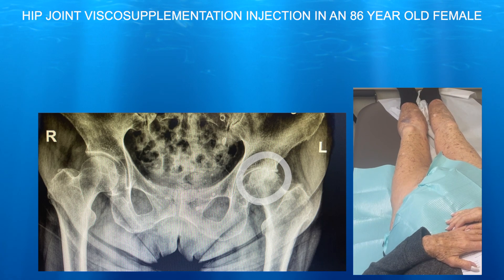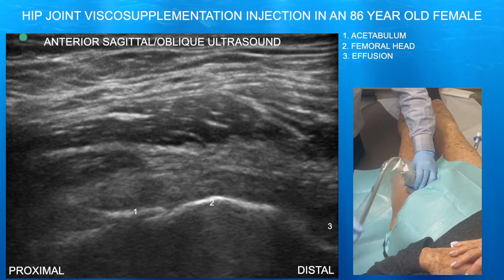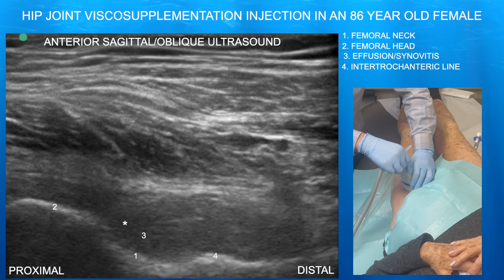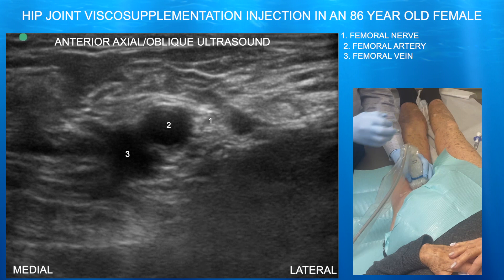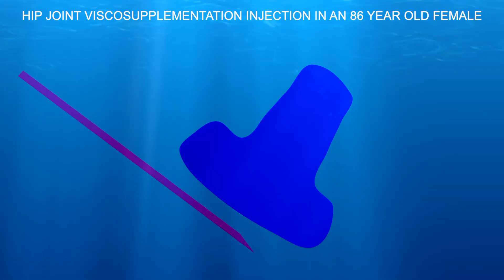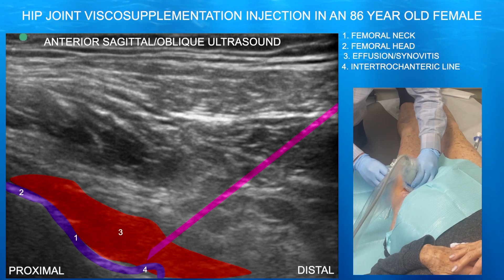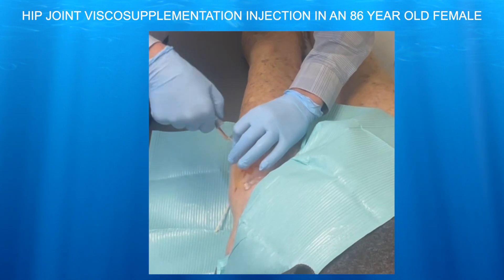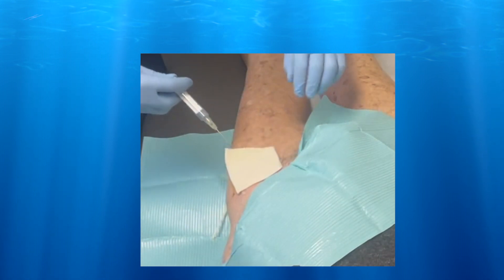Ultrasound Guided Hip Joint Injection-with an effusion in an 86 Year Old Female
Ultrasound Guided Hip Joint Injection-with an effusion in an 86 Year Old Female by probe ultrasound.com